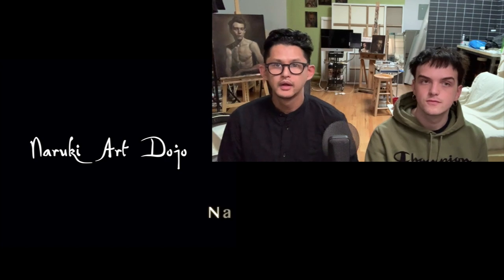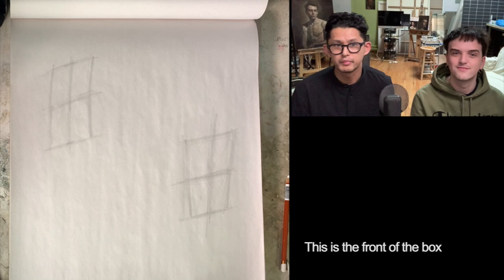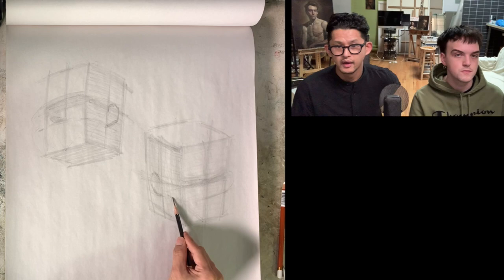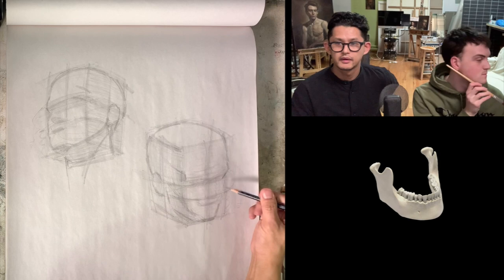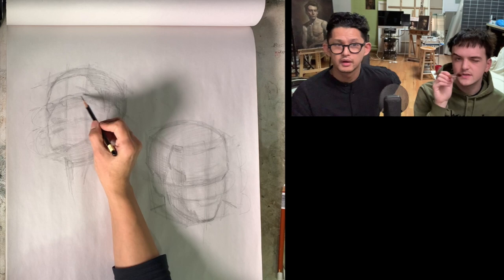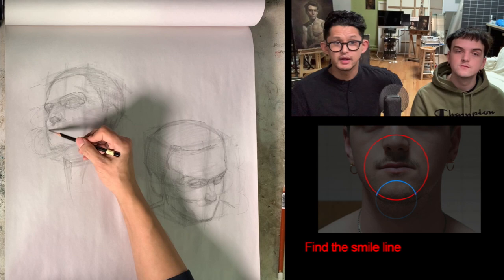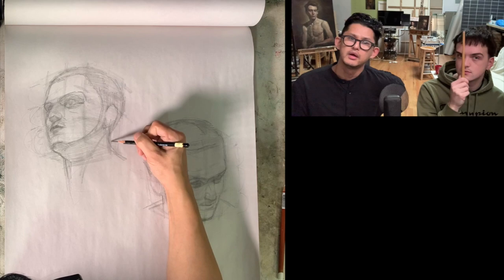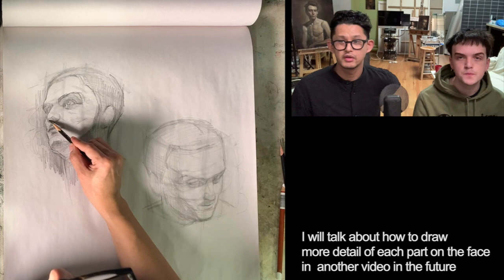How to draw heads using a box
in This video, I show you how to draws heads using a box.